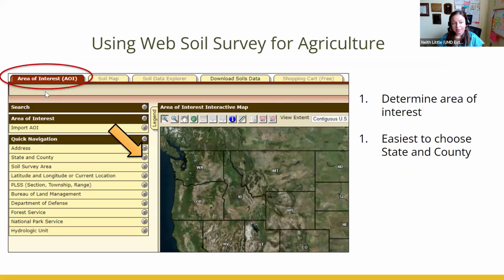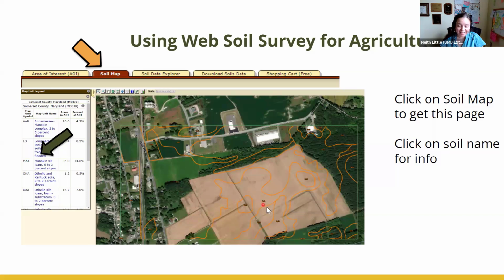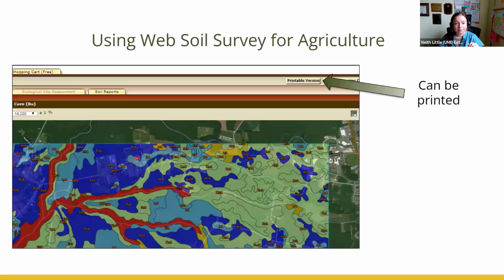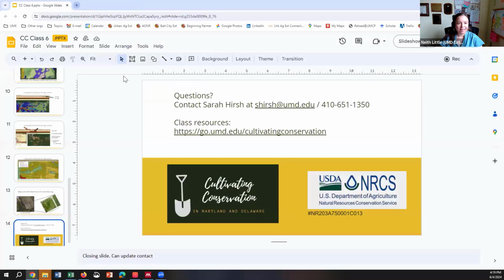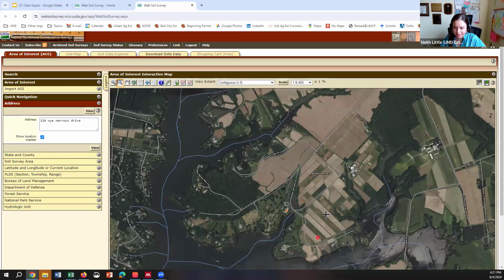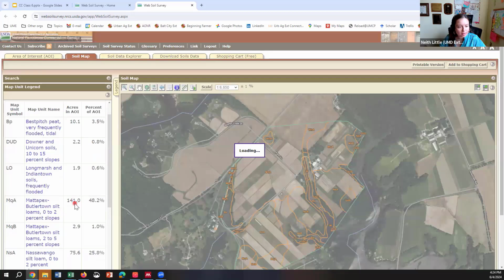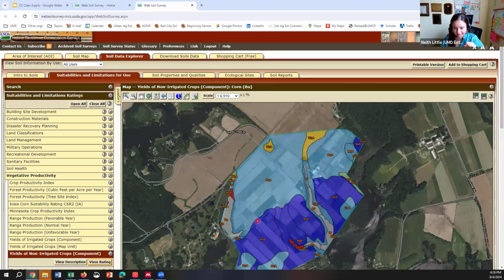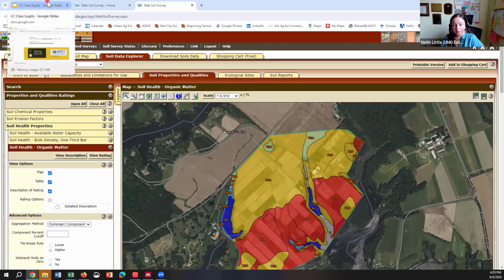An Overview of the Web Soil Survey - Video 5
The video lesson reviews the Web Soil Survey, a mapping and planning tool for farmers created by the USDA and the US Geological Survey. The process of finding a specific address and property is discussed, along with what tools can be used, such as but not limited to soil health, vegetative productivity, and mean annual precipitation. The basic tools of the site are reviewed and explained.